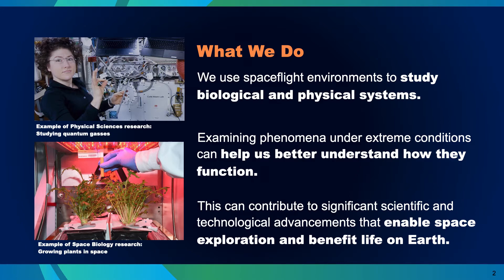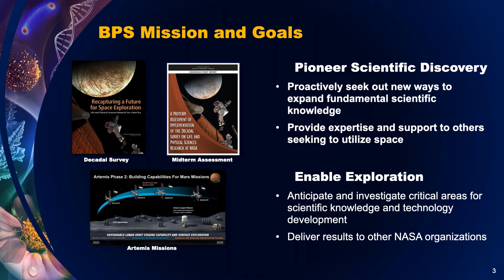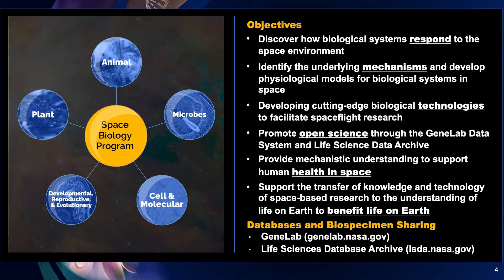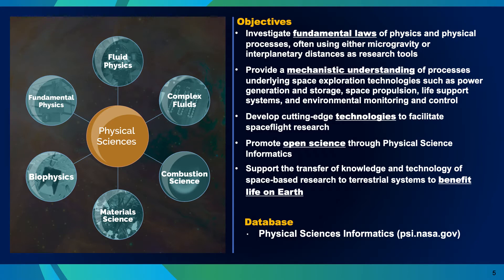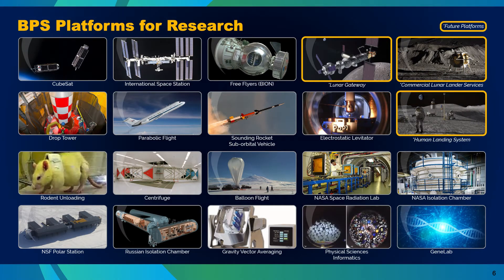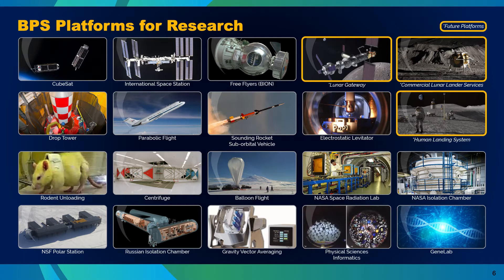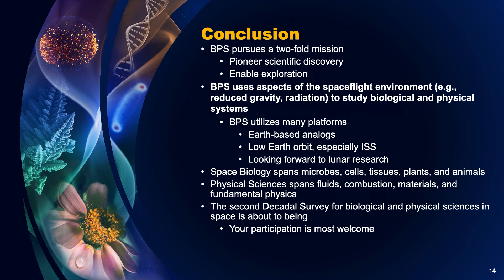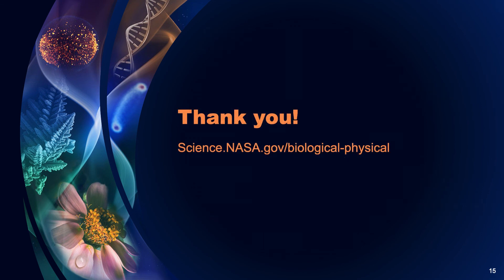An Overview of NASA's Biological and Physical Sciences Division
Dr. Craig Kundrot | Director, Biological and Physical Sciences Division.

NASA Science Theater at AGU 2020!